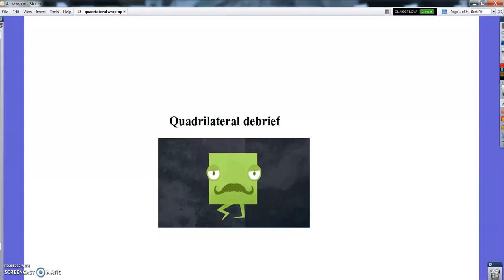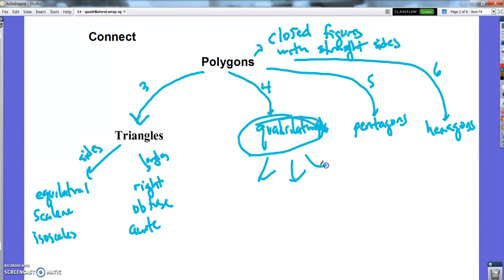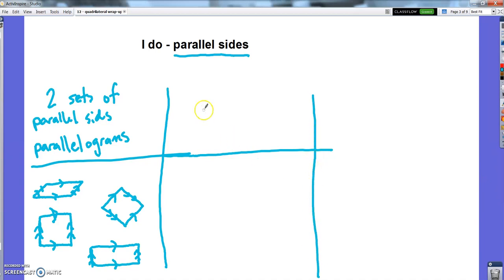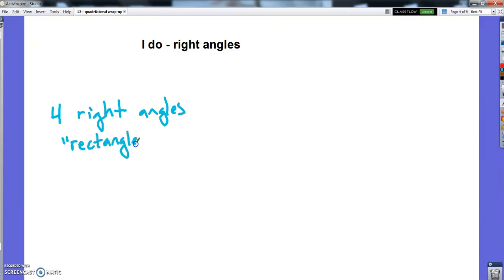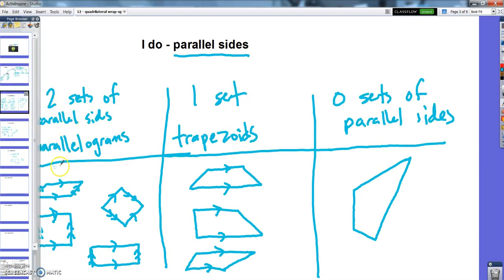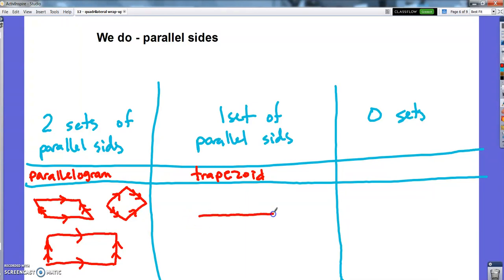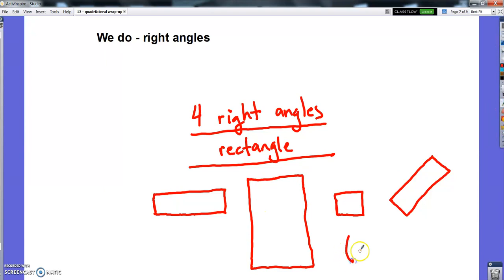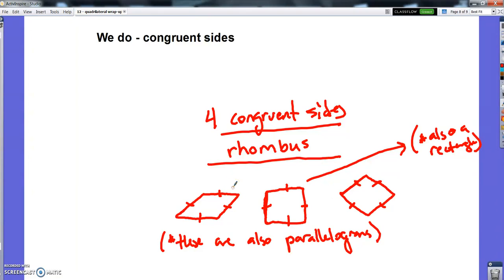4G Lesson #10 - quadrilateral wrap up